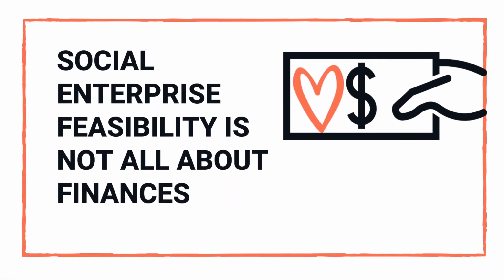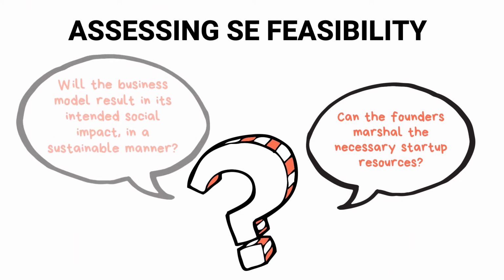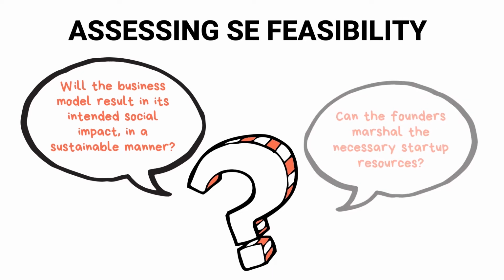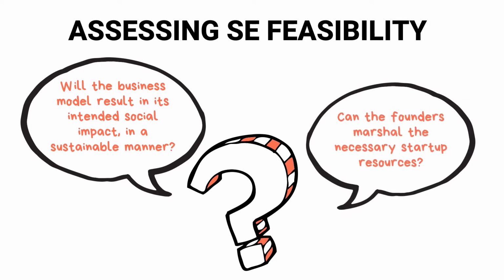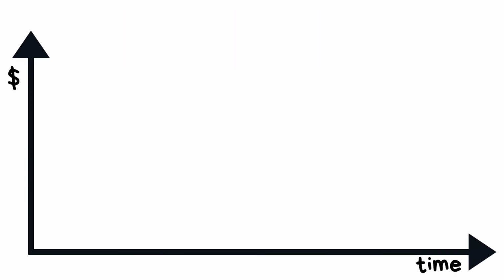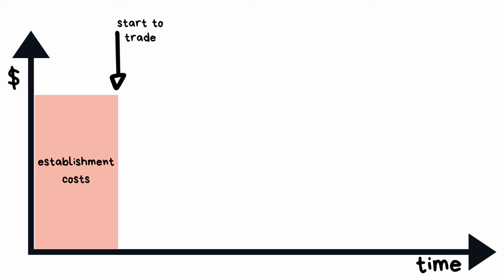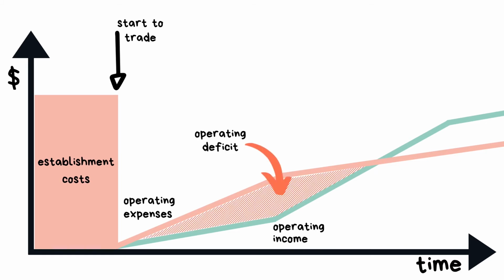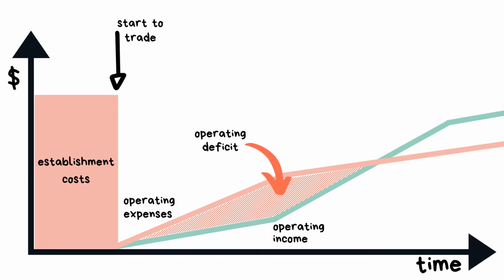Thinking About Feasibility 3